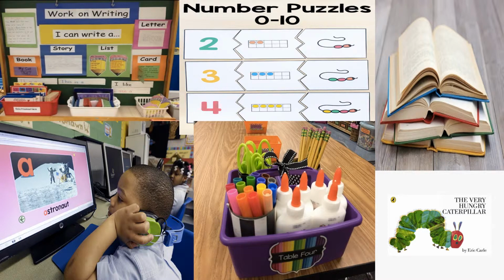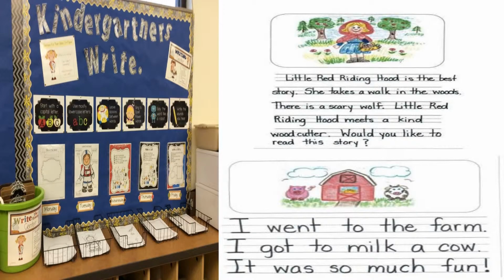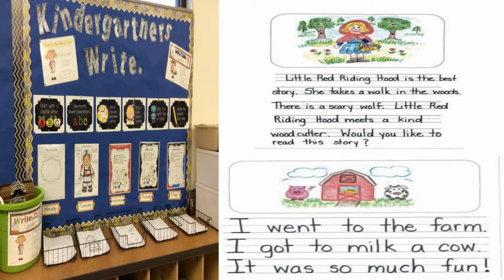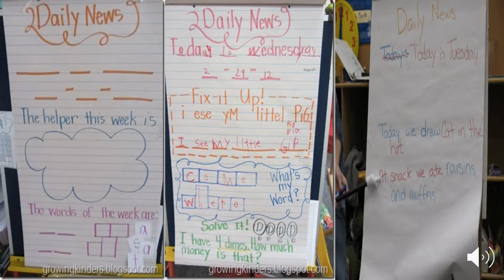Song, Design Presentation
My Design Presentation for T1813
By Juyoung Song